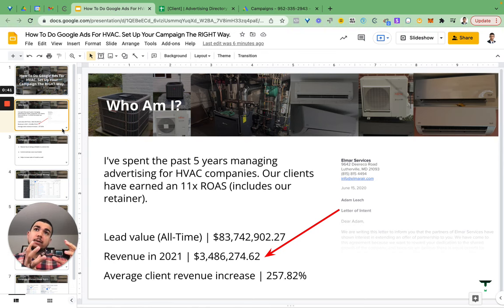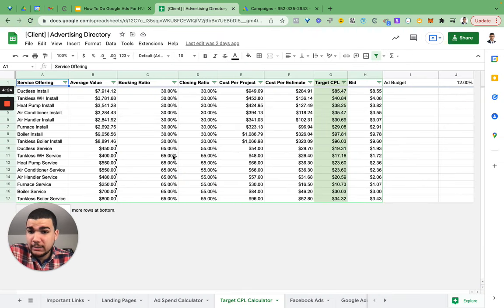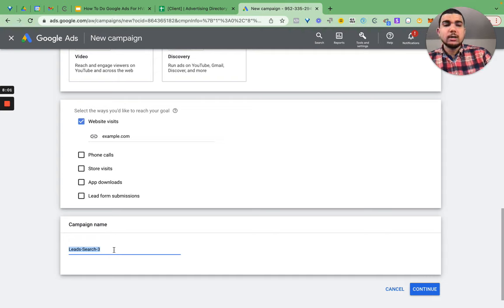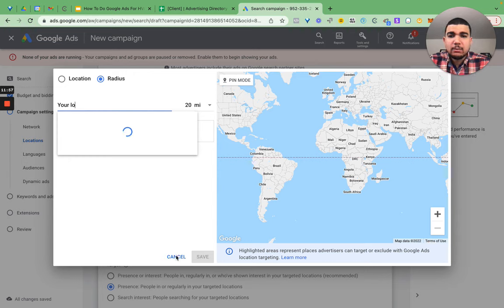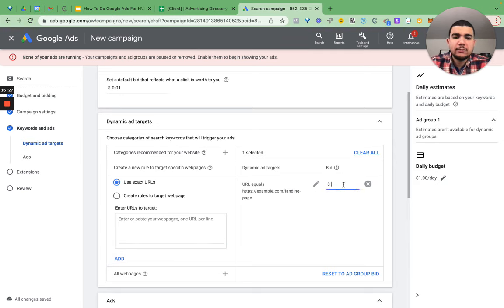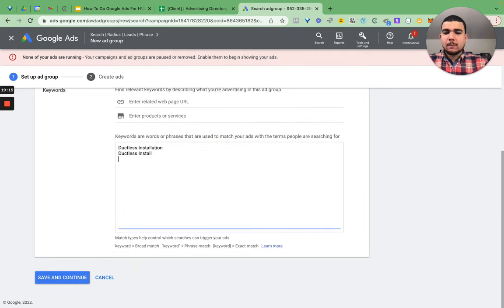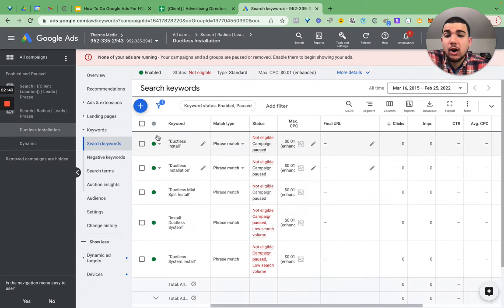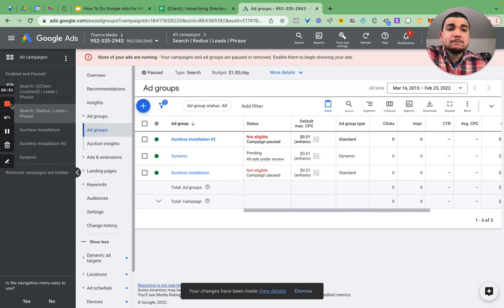How To Do Google Ads For HVAC. Set Up Your Campaign The RIGHT Way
How to do Google Ads for HVAC

When setting up Google Ads campaigns for HVAC companies, the profitability of those ads has so much to do with setting the campaign up right. Around 95% of the time we look through an existing HVAC companies Google Ads account, their campaigns are set up to make life hard.

In this video, you'll learn how to set up a Google Ads Search campaign for an HVAC company and the right way from the beginning.